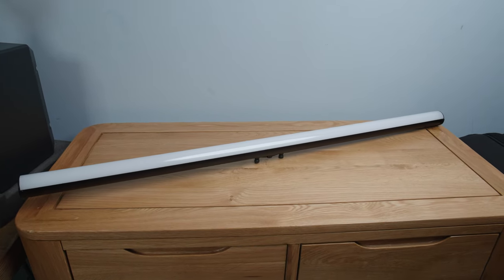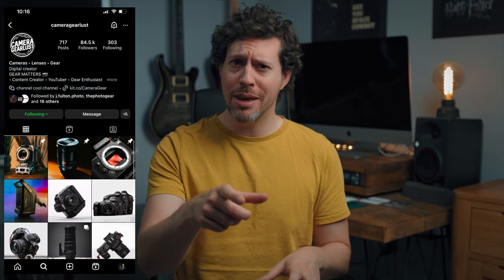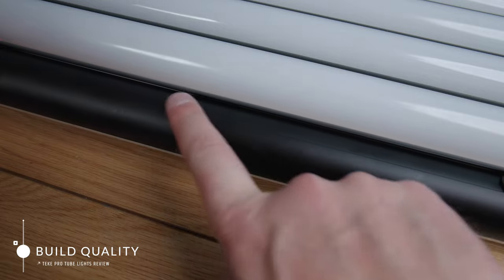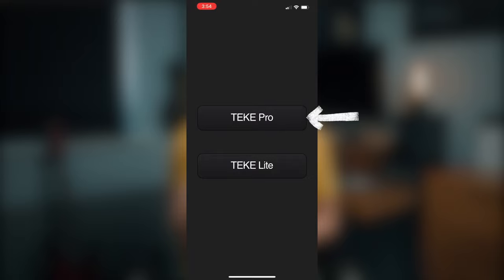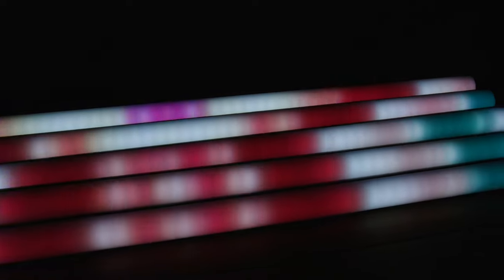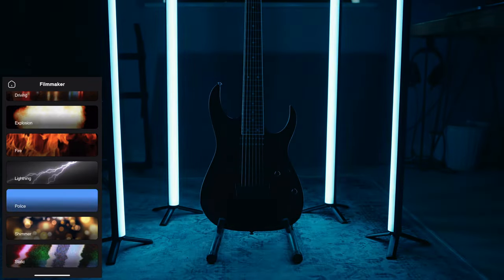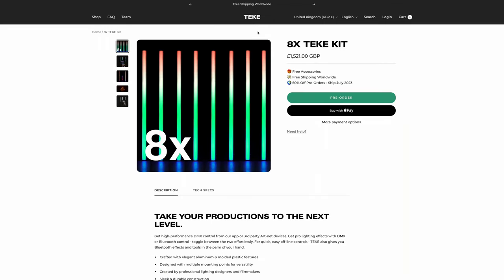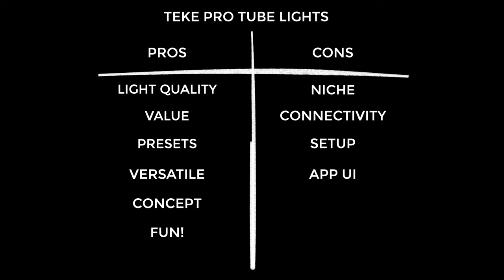TEKE Pro Tube Lights Review // Full Color & Crazy Value!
In this video I check out the TEKE Pro full colour tube lights. With 60 pixels per light, wireless connectivity and control of multiple units via the app these lights have huge potential. As ever I check out the features, build quality, user experience and user interface of the app. Enjoy!

0:00 Intro
1:05 What are TEKE lights?
1:55 Features
3:22 Build quality
4:16 UX/UI
7:12 Demo footage
8:43 Value for money
9:01 Alternatives
10:15 Pros & cons
11:51 Opinion
12:58 Buy this if...